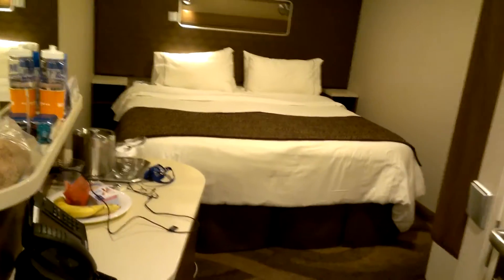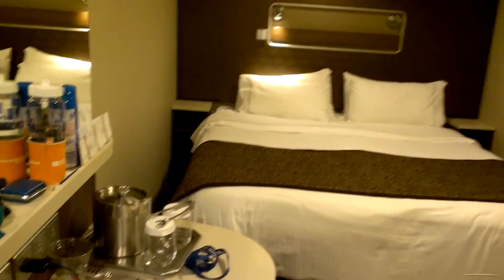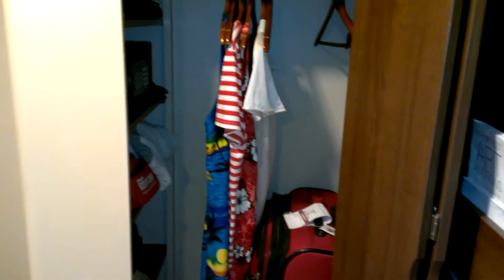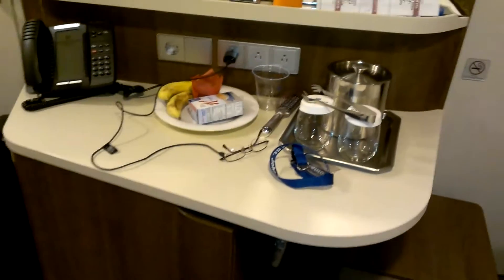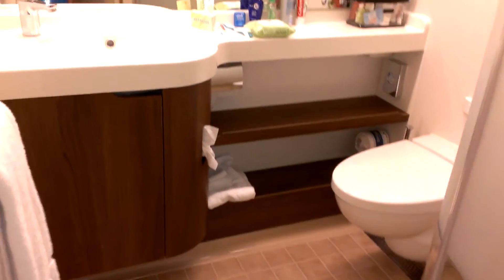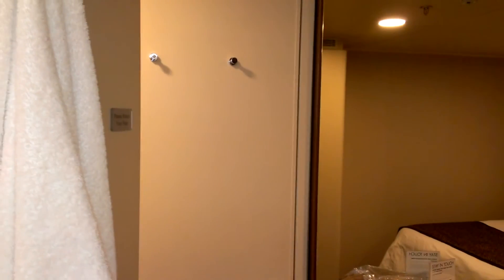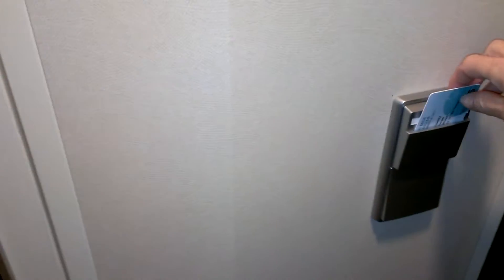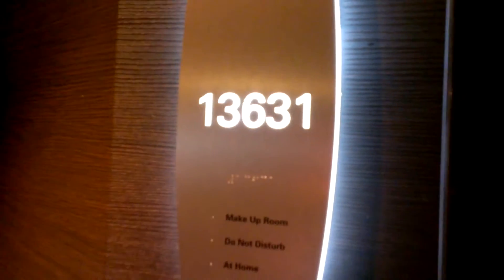Standard inside cabin A1 deck 13 Norweigan Escape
Video tour of my inside cabin on the Escape Nov 20, 2016 8 night sailing. Cabin #13631